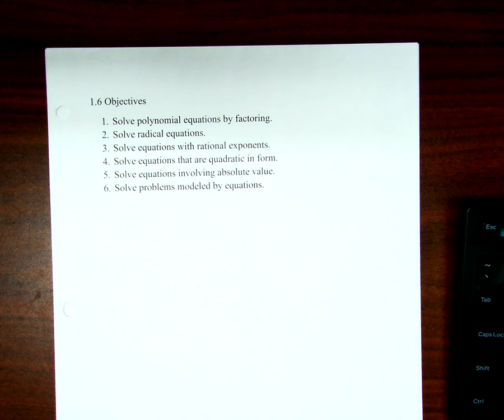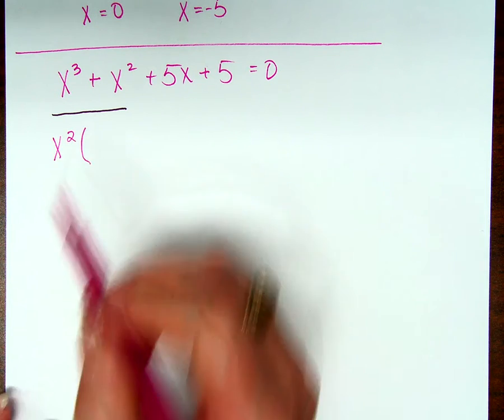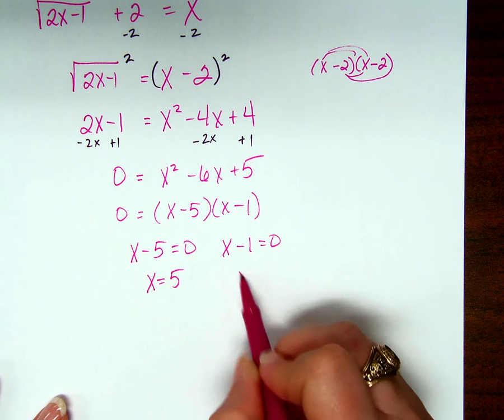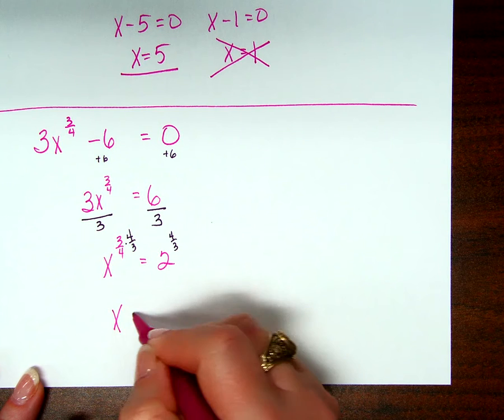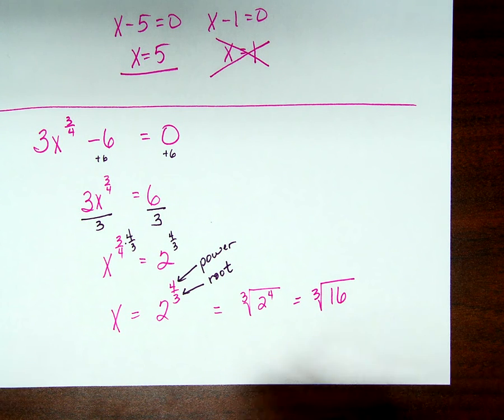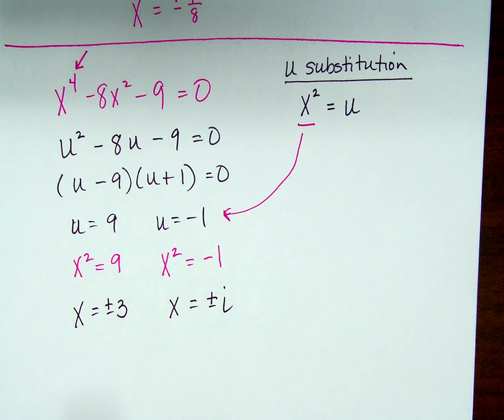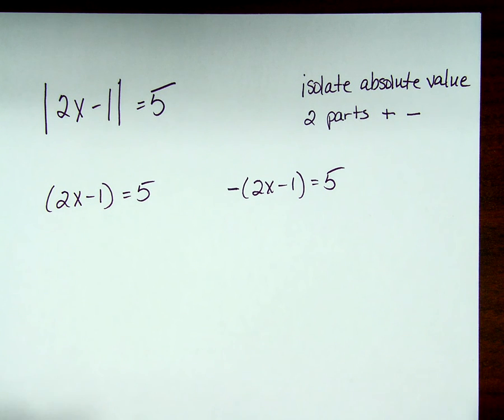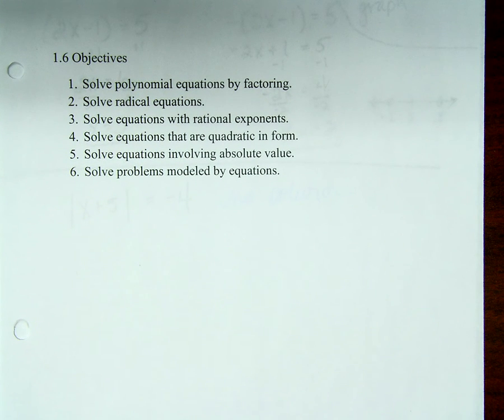1 6 spring 19